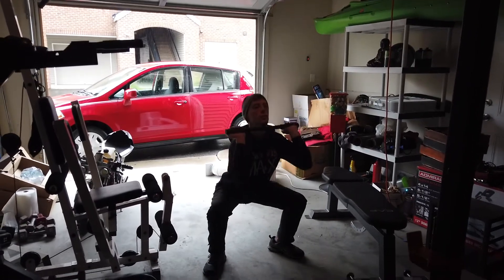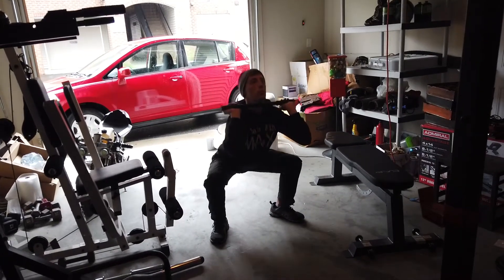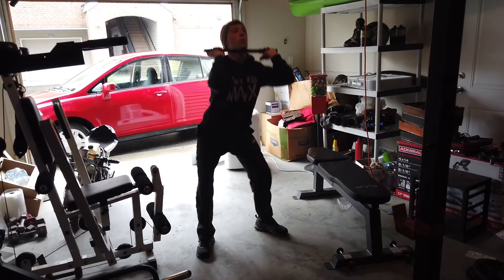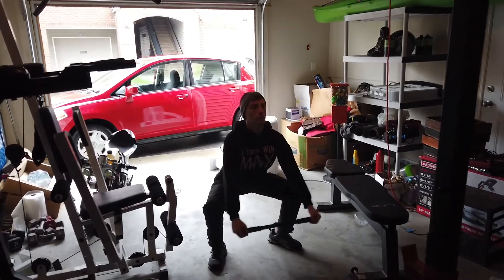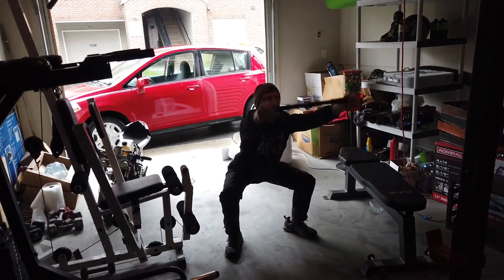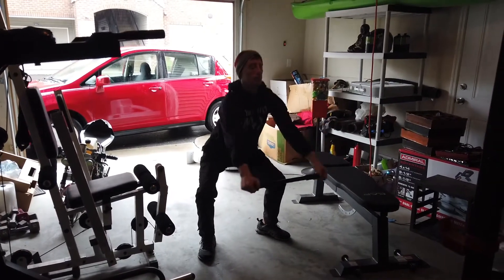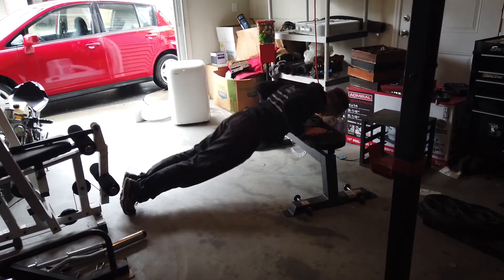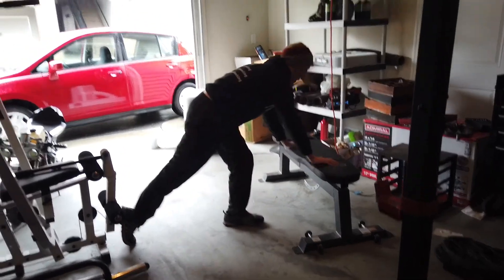General Population Strength and Conditioning: Squat + Press Warmup Sequence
On this day we had front squats and overhead presses lined up for our compound lifts. This warm-up sequence made sure all the muscle groups that we needed to be ready for a heavy strength training or ready for heavy Sri training.

The movements:

Bodyweight squat w light bar
Squat into Front Raise
Incline Push-up

Big Workin Max!